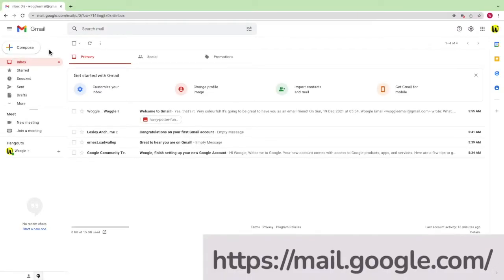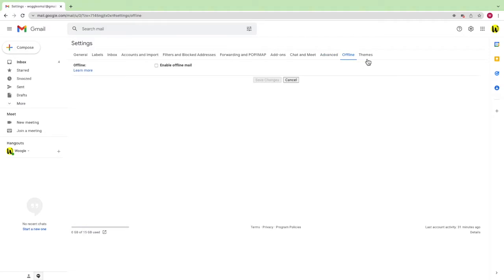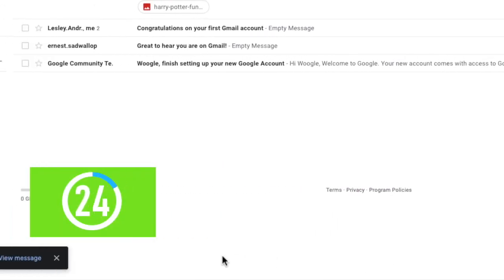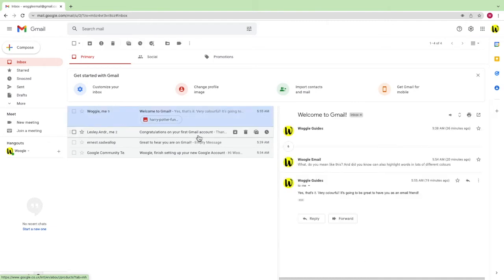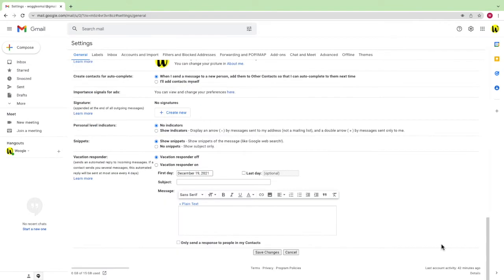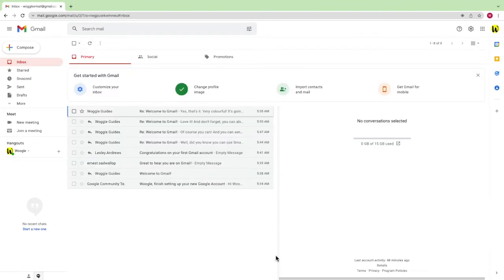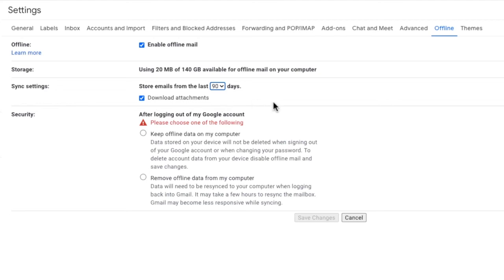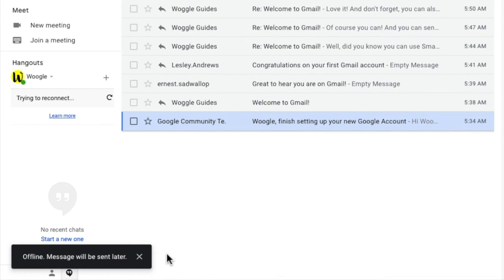Top 5 Gmail settings secrets every new user should know for 2022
In this guide, I’ll share with you my top 5 tricks and secrets for new Gmail users.

Gmail has loads of great features but not all of them are turned on by default when you first log into Gmail or are immediately obvious. Some things also work differently in Gmail compared to other email clients like Outlook or Yahoo and I’ll go through how these can be setup.

If you are new to Gmail, I’ll also take you through all you need to do to turn on each of these Gmail features and explain how to get the best out of them.

🕔  Key Moments
00:00 | Intro
00:35 | Unsend embarrassing emails before you even write them!
03:26 | Opening a window onto your emails
04:54 | Stand out from the crowd with single email view
06:30 | Become a Gmail super user with one click!
08:19 | Use Gmail even when you are offline
11:05 | Wrap up